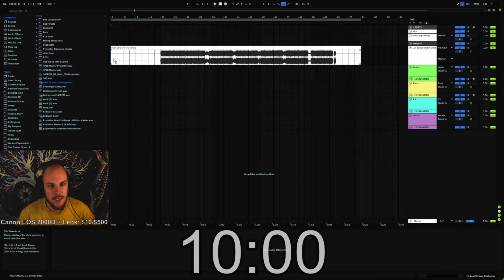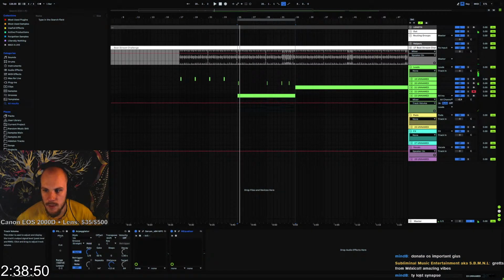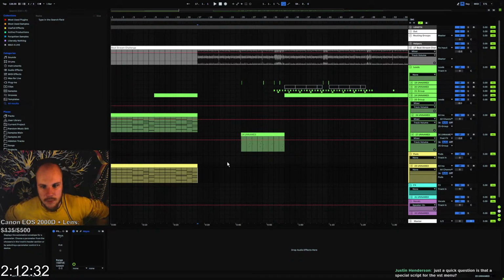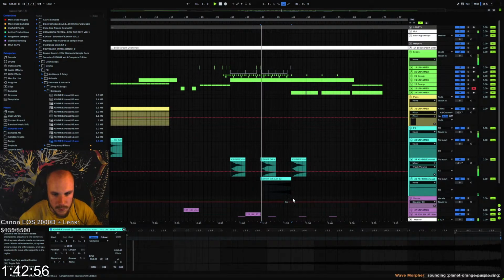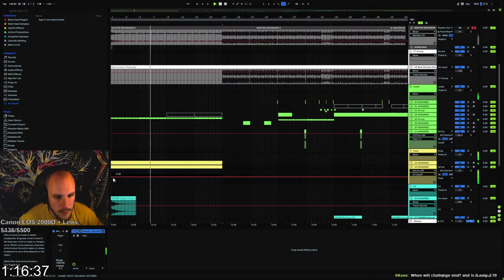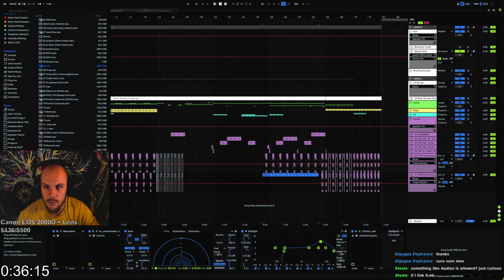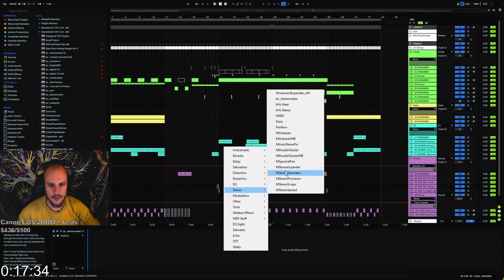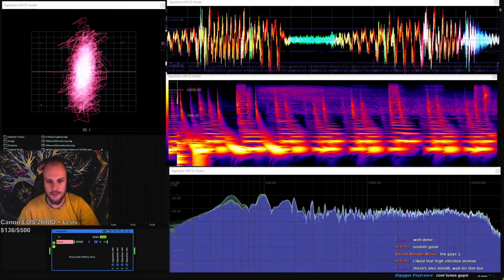Production Challenge: Fill in the Beat! (Chat commands: !challenge !album)